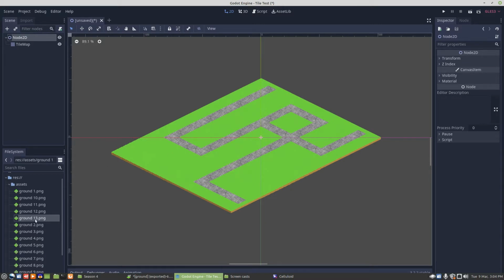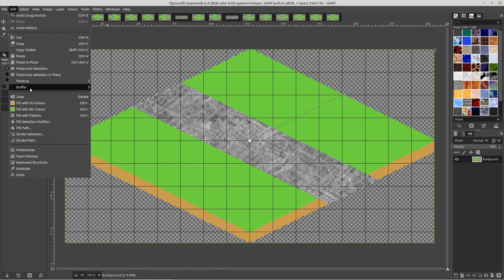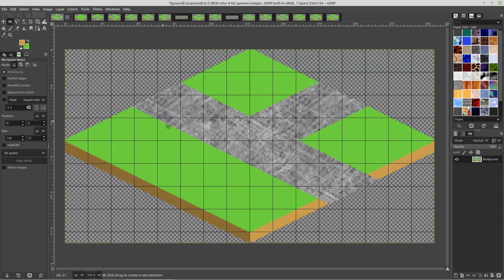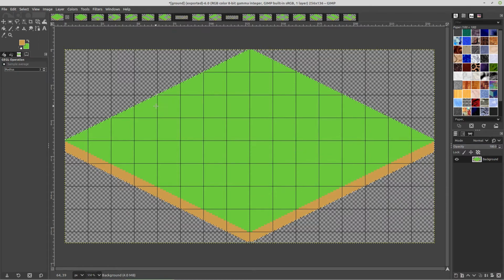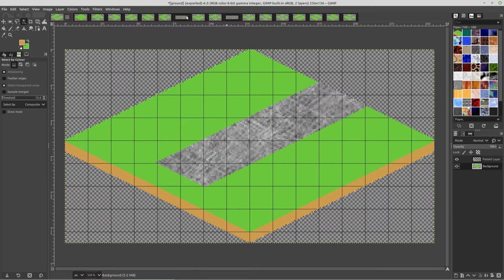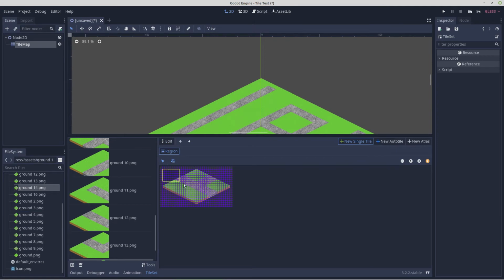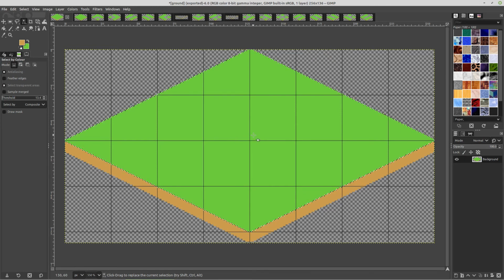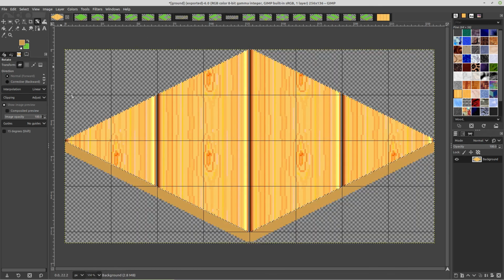Make an Isometric tile pt3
A tutorial making an isometric tile for Godot